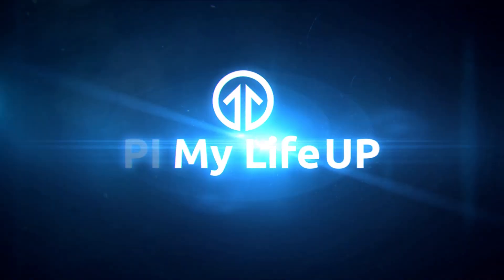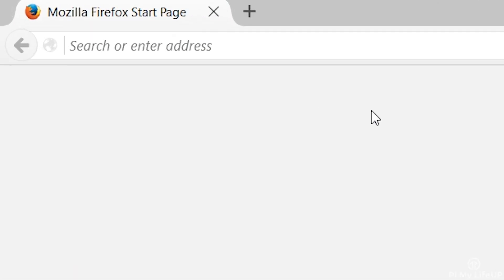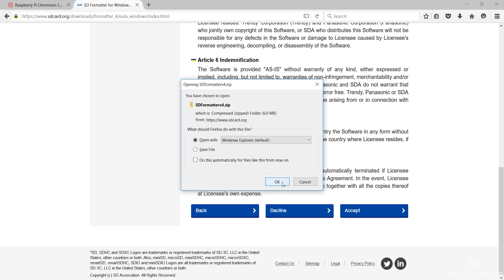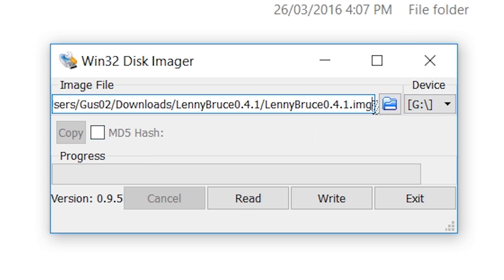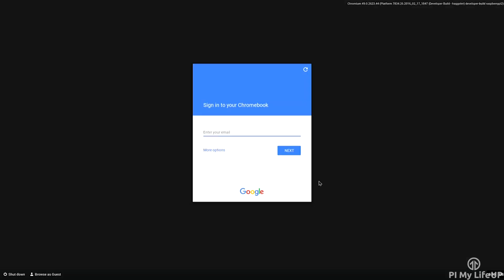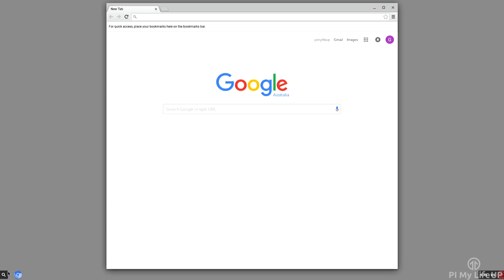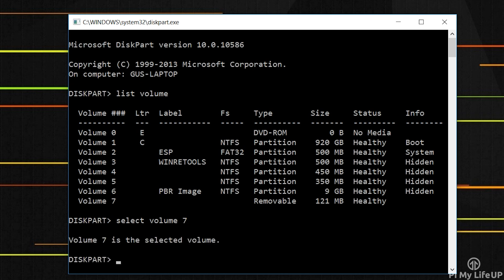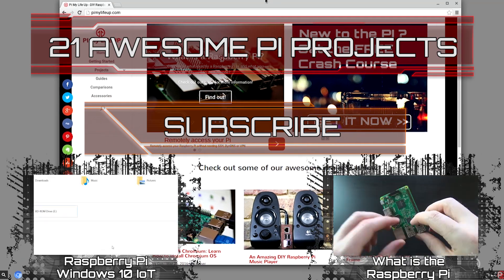Raspberry Pi Chromium: Learn How to Install Chromium OS [Archived]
In this video I go through all the steps to setting up the Raspberry Pi Chromium operating system. For anyone who hasn’t heard of chromium OS, it is a fast & secure OS designed for anyone who uses the internet a lot.

As I mention in the video this port is a work in progress and will contain issues that might be really inconvenient. The developers are working a lot on this so you can expect a lot of the issues to be fixed in the coming months. With a bit of support, we can expect a fully functional cool web friendly OS to use on the Pi.

It is very important to note that this will only work on the two latest versions of the Pi, the Raspberry Pi 2 & 3. They are working on trying to get it to work for the Pi zero but because it doesn’t have a huge amount of power it’s not likely to run very smoothly.

The installation process pretty much follows every other operating system that you will install to the Raspberry Pi. It involves formatting the SD card and then writing your image to it. One thing that might catch you off guard is the SD card disappearing after you have wrote the image to it. If you put this in the Pi, it will work fine but access it on your PC becomes a little more painful.

If you do come across errors & issues as you’re using this, it’s best to report these to the developers working on it. They have a sub-reddit and an official website where you can ask questions, discuss and anything else you might want to say.

I hope you have been able to get the Raspberry Pi Chromium to work correctly.